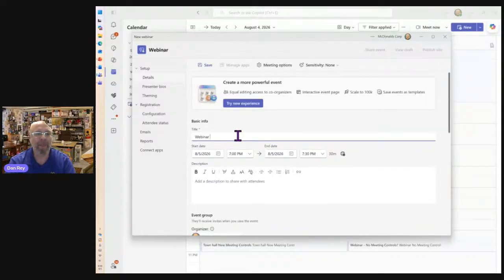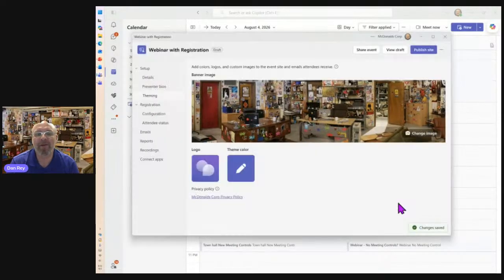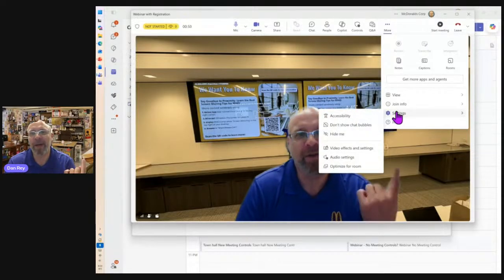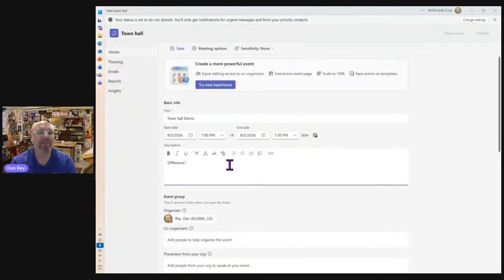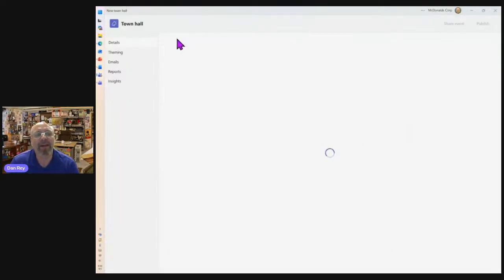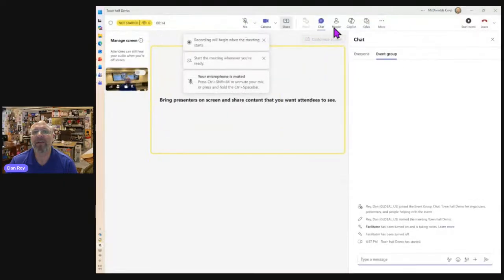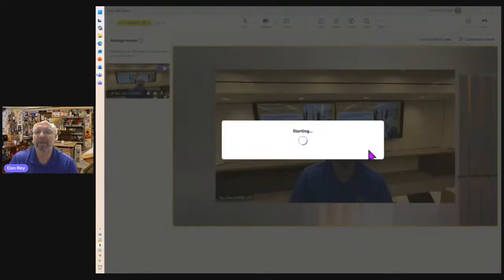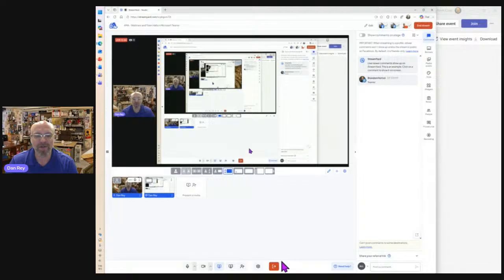AMA - Webinars and Town Halls in Microsoft Teams!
Live Stream explaining "When To Use What"